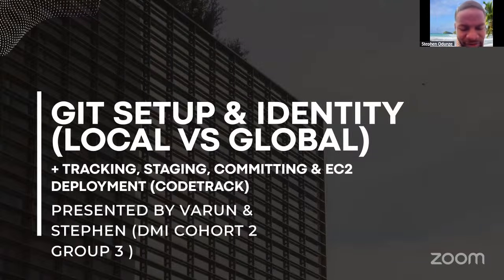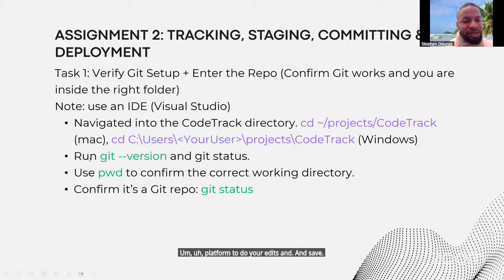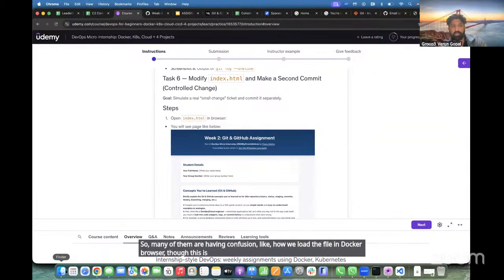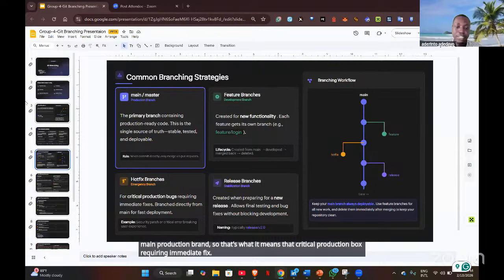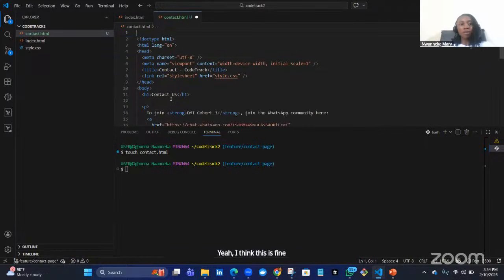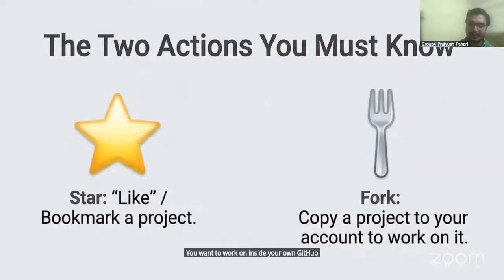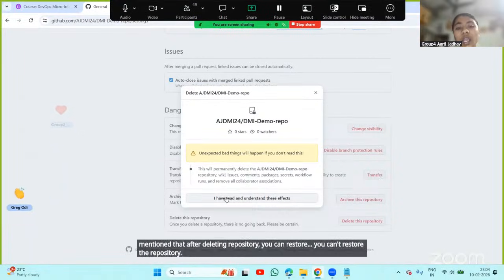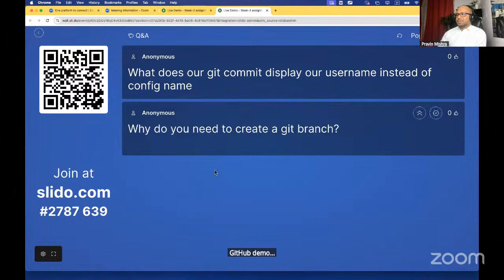Live Demo - Week-3 assignments - Group-3 & Group-4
Live Demo - Week-3 assignments on Git and Github - Group-3 & Group-4